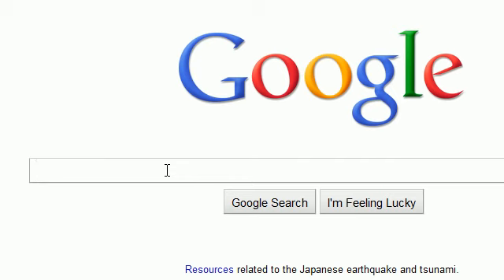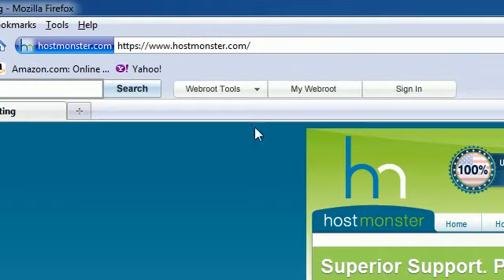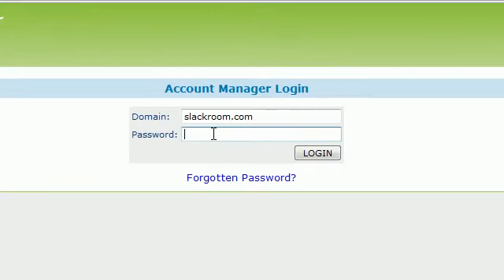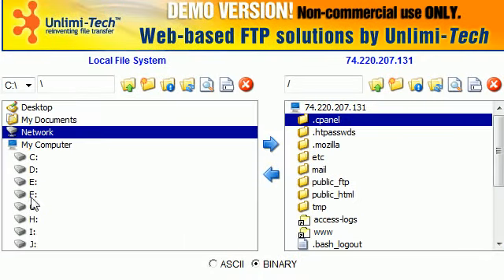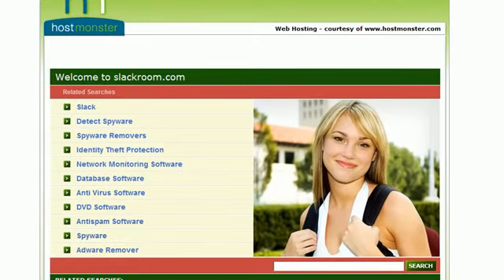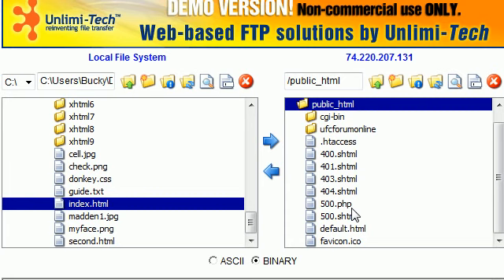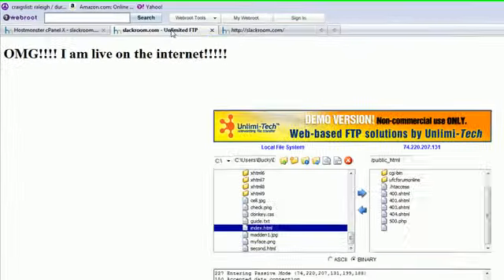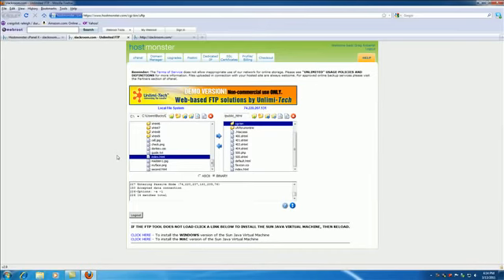XHTML and CSS Tutorial 46 How to Publish Your Website! q 8i8EBweT8